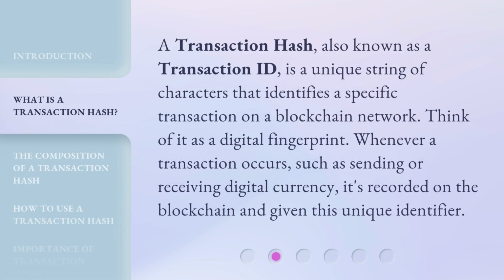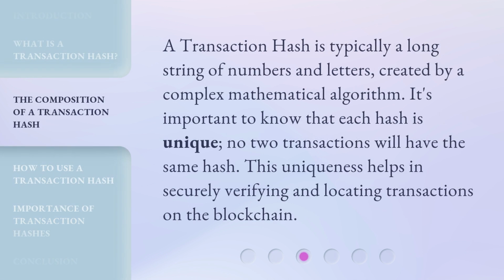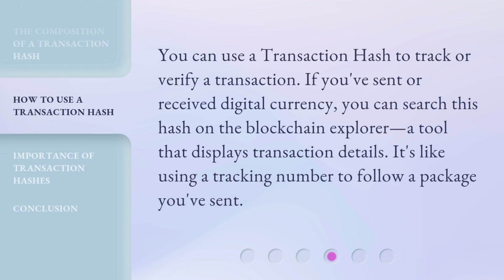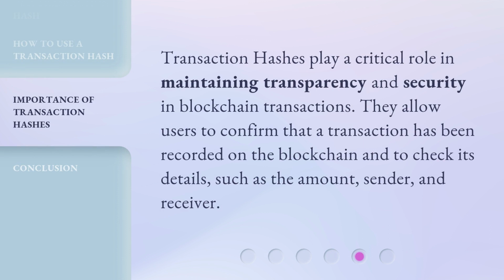Understanding "Transaction Hash" in Cryptocurrency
Demystifying the Transaction Hash: A Key Concept in Cryptocurrency • Discover the significance of the transaction hash in cryptocurrency transactions and how it ensures security and transparency. Gain a deeper understanding of this essential concept that underpins the blockchain technology revolution.

00:00 • Introduction - Understanding "Transaction Hash" in Cryptocurrency
00:30 • What is a Transaction Hash?
00:55 • The Composition of a Transaction Hash
01:19 • How to Use a Transaction Hash
01:40 • Importance of Transaction Hashes